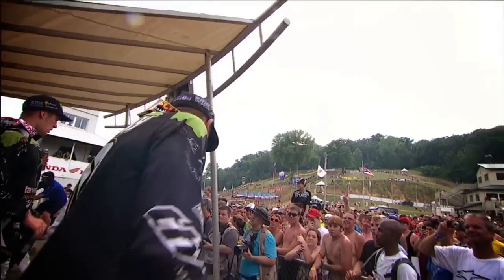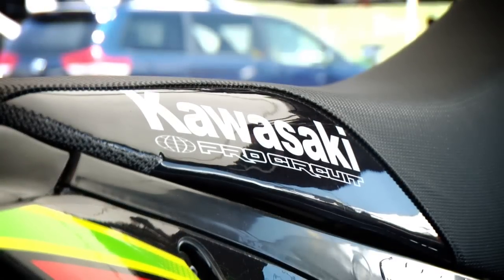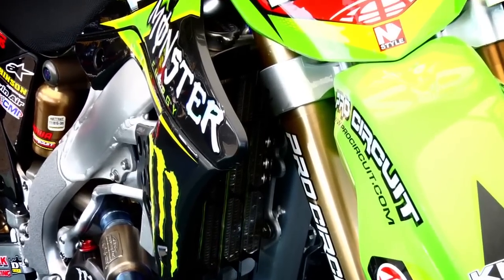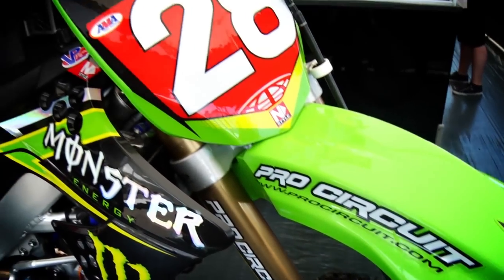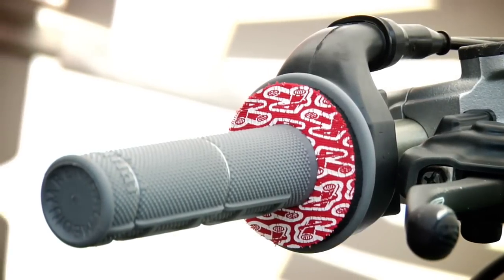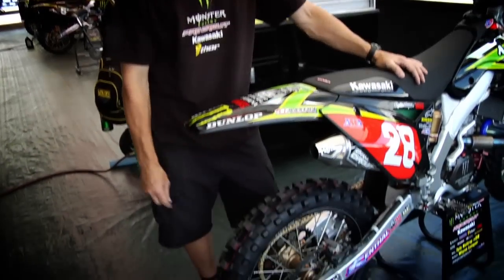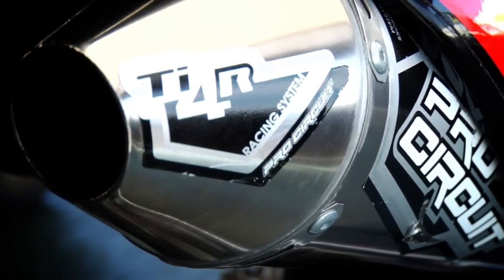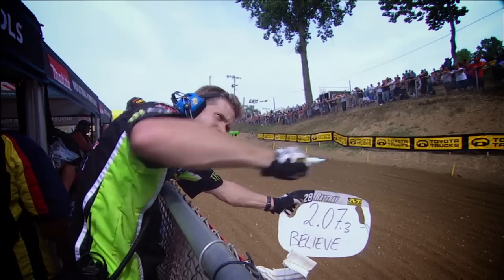Tyla Rattray Motocross Setup Bike Check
Dialing in your ride is as important as winning the race. The pros have some secrets of their own when it comes to gear tweaks and personal preferences. In Setup, they reveal it all. For this installment, we hear from motocross rider Tyla Rattray and his mechanic Wayne Lumgair